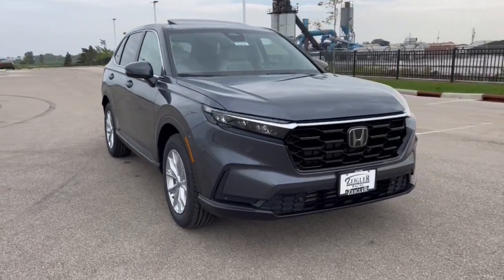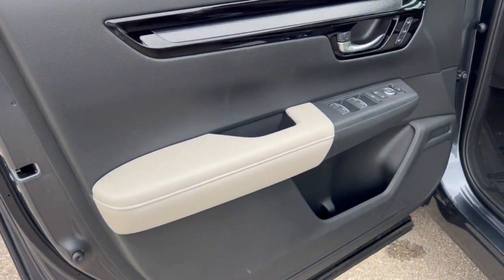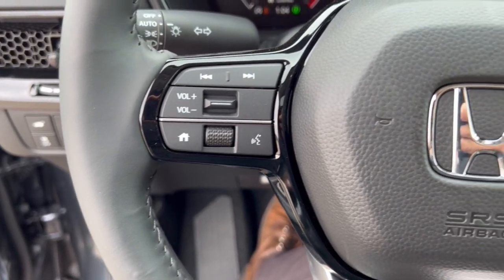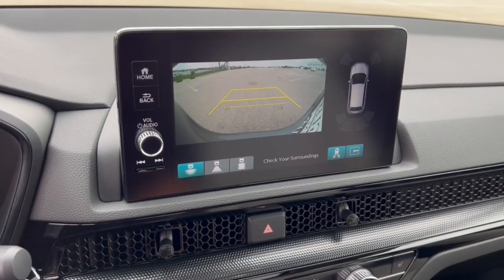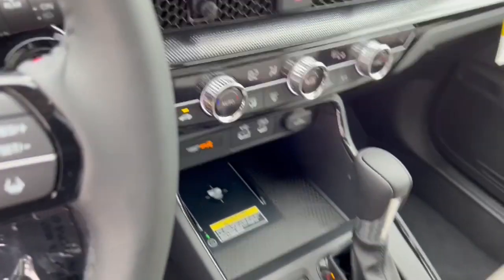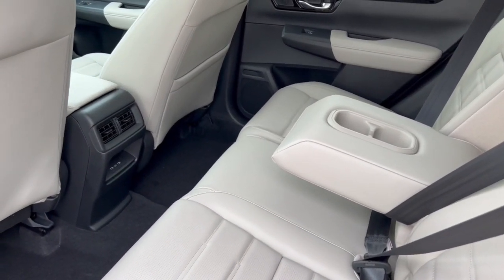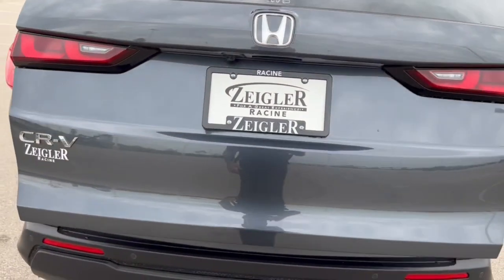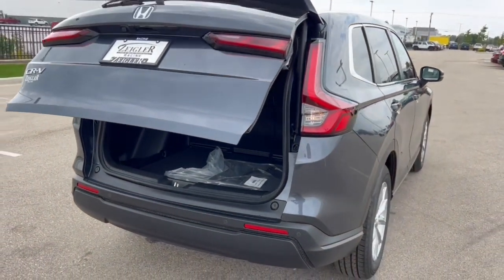2024 Honda CR-V Mount Pleasant, Racine, Kenosha , Burlington, Milwaukee 64923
Meteorite Gray Metallic New 2024 Honda CR-V EX-L available in 1701 SE Frontage Rd., Mt. Pleasant, Wisconsin at Zeigler Honda of Racine. Servicing the Mount Pleasant, Racine, Kenosha , Burlington, Milwaukee area.

CR-V
2024 Honda CR-V EX-L - Stock#: 64923

Recent Arrival! Meteorite Gray Metallic 2024 Honda CR-V EX-L CVT AWDbr27/32 City/Highway MPG At Zeigler Honda of Racine we take pride in treating our customers like family ensuring that your experience is one that you will never forget.Take advantage of our VIP test drive and experience by calling us at . We are proud to service customers in Racine Mt. Pleasant Milwaukee Kenosha and surrounding areas! See dealer for complete details price may exclude certification added accessories and/or packages certain taxes $399 doc fee charges and/or fees. Dealer is not responsible for pricing errors. Book values should be considered estimates only. Some of our used vehicles may be subject to unrepaired safety recalls.